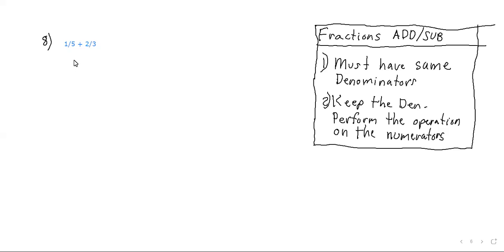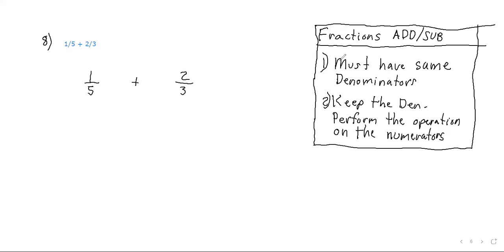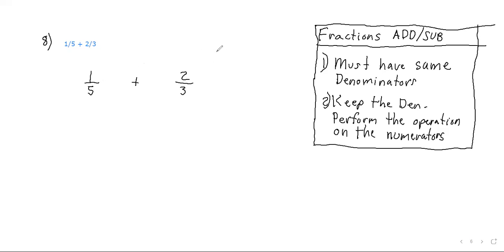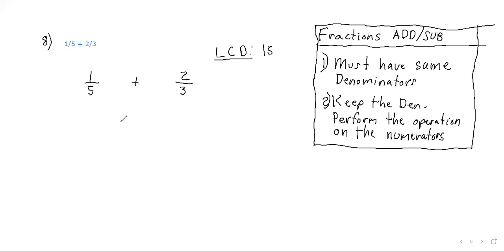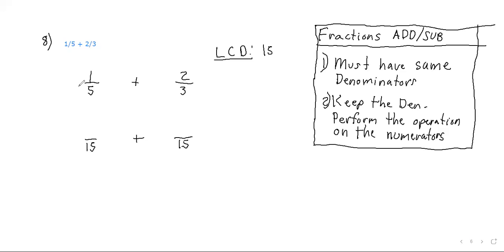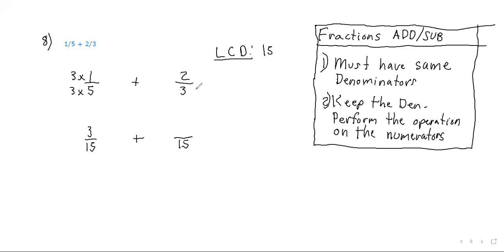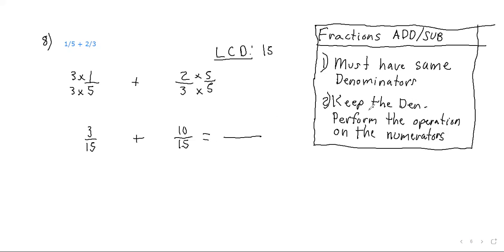HESI Set 1 Quest 8 Frac ADD SUB Solve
Frac ADD/SUB 1/5 + 2/3